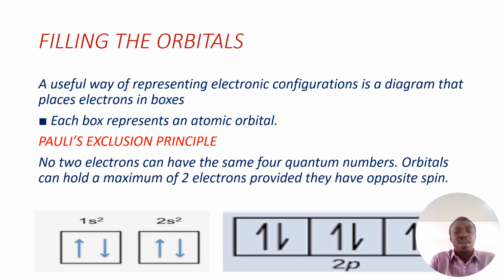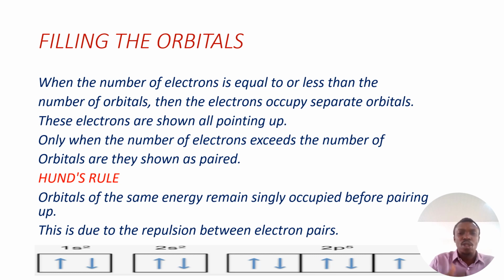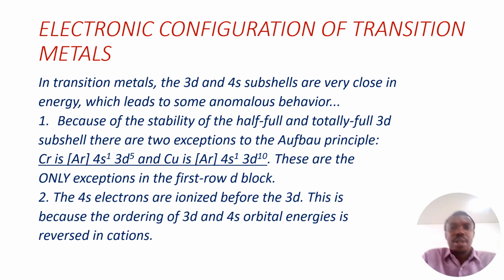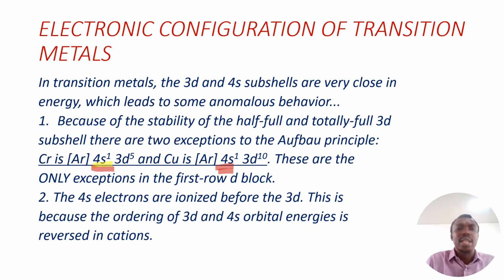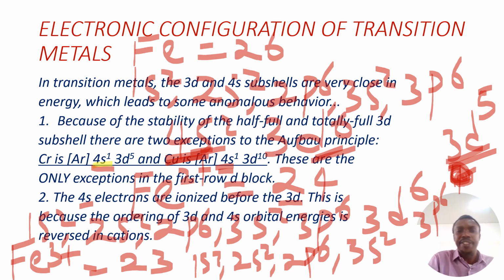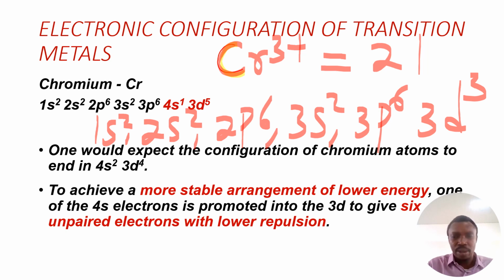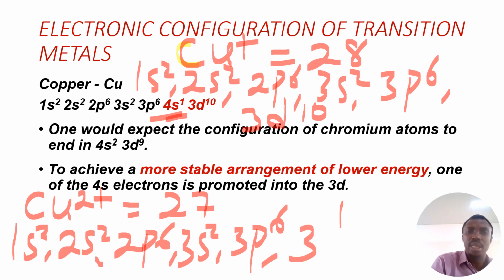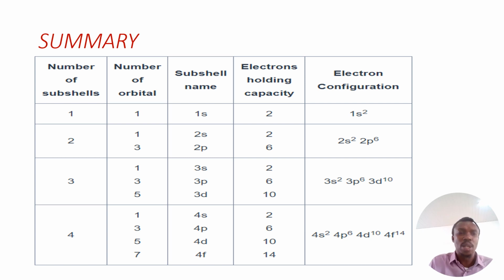ELECTRONS, ENERGY LEVELS AND ATOMIC ORBITALS - A-LEVEL (AS) SEASON 2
This video gives a detailed explanation of electrons, energy levels, and atomic orbitals including the arrangement of electrons in orbitals based on the Aufbau principle, Pauli - Exclusion principle, and Hund’s rules.